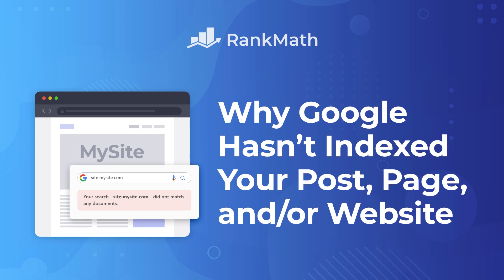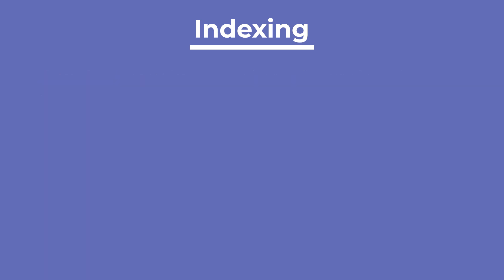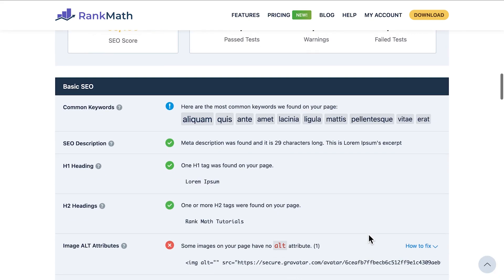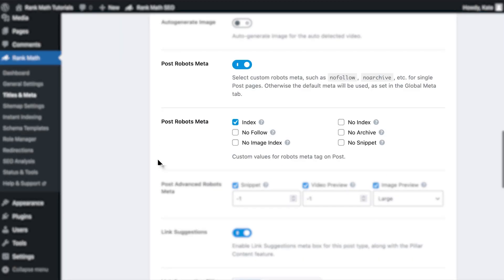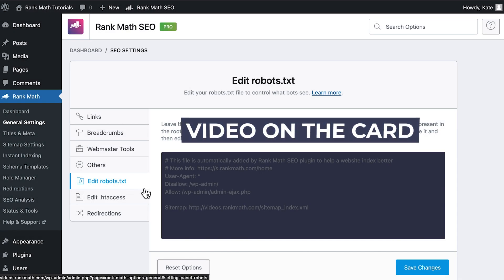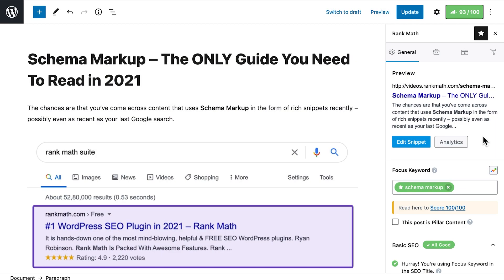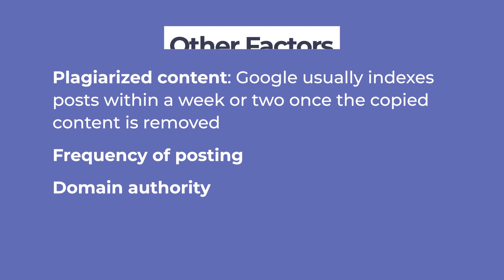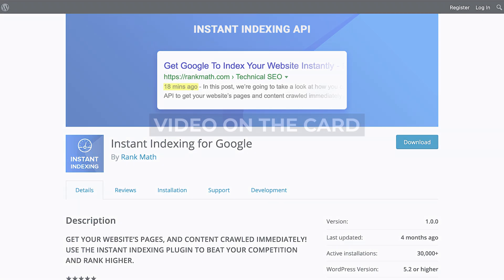Why Google Hasn’t Indexed Your Post, Page, and/or Website? Rank Math SEO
Search bots should crawl and index your pages before your content gets ranked and starts driving organic traffic to your website. But, there could be various factors affecting Google indexing your website or pages.

In this video tutorial, we will walk you through the changes you can make to your content so that you can increase the chances of getting your content indexed.

0:00 - Introduction
0:15 - Crawling x Indexing
0:49 - Blocked Indexing
1:03 - Noindexing Posts
1:47 - Global Noindexing
2:04 - WordPress Settings
2:31 - Robots.txt File
2:45 - Status in Search Console
2:57 - Improvements to Your Content
3:10 - Internal Linking Structure
3:26 - Content Duplication
3:37 - Canonical Tags
4:05 - Crawl Budget